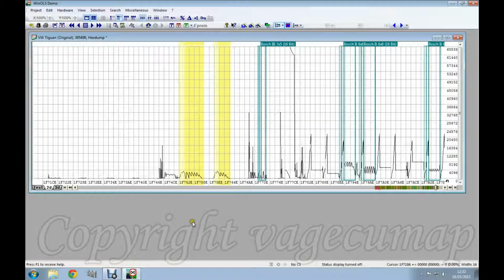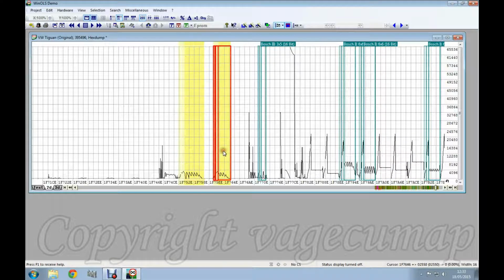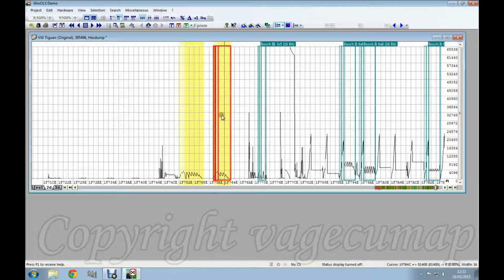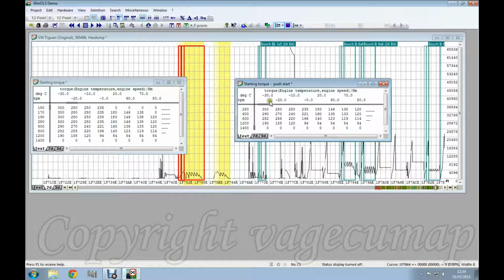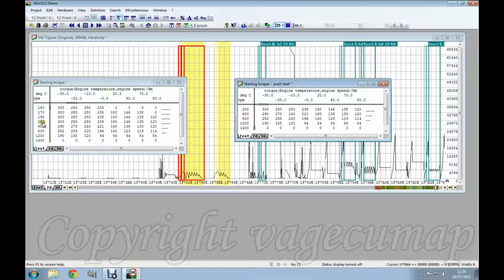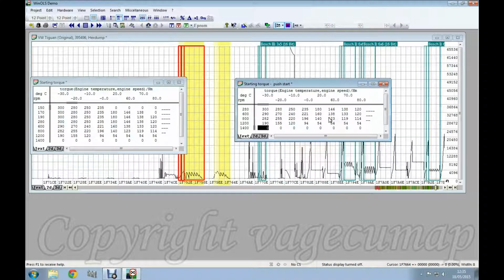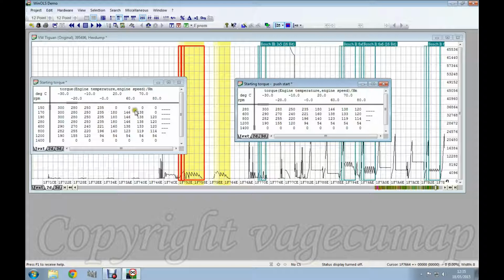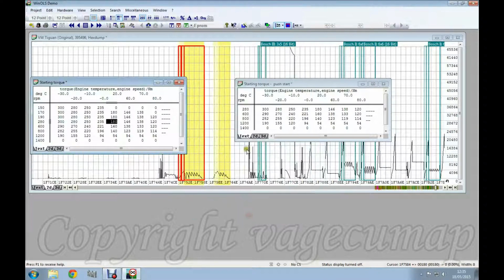EDC17 15 Start maps wm